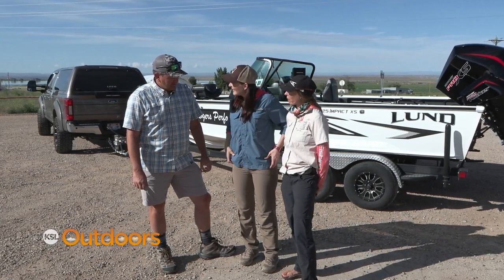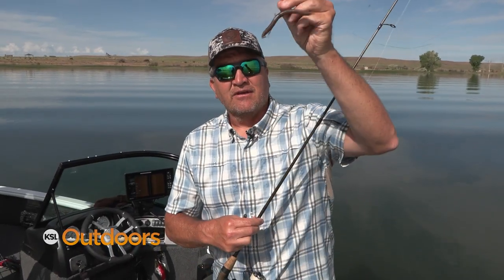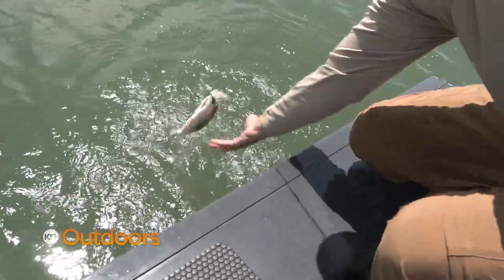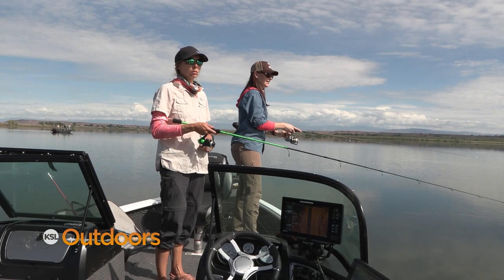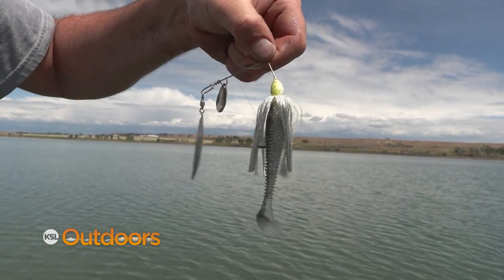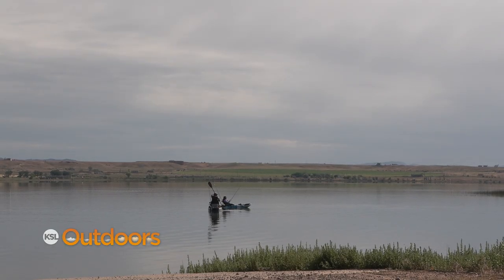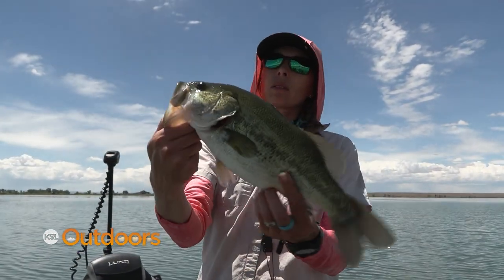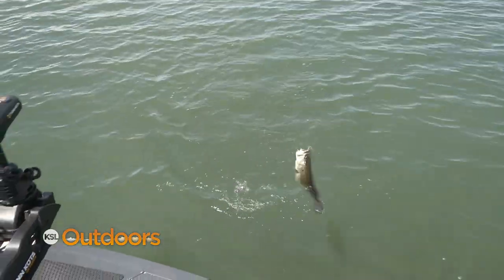Fishing Largemouth Bass at Pelican Lake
Pelican Lake in the Uinta Basin is back in business for largemouth bass fishing. After a reset in 2018, the fishery has rebounded. So we went to see for ourselves with Utah DWR fisheries biologists. The fishing was fast and the bass were fat. It's a great time to catch lots of fish. In this episode we show you how to do it, where to target them and what lures worked best for us (plus how to rig them.)